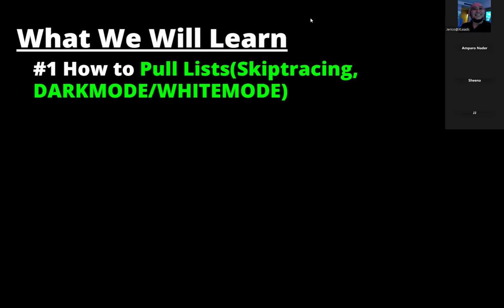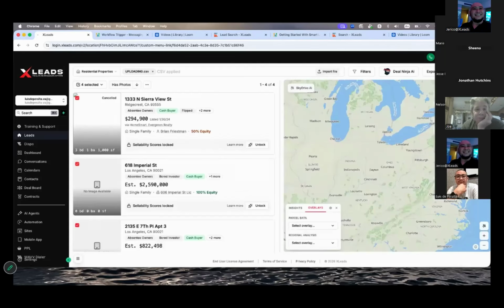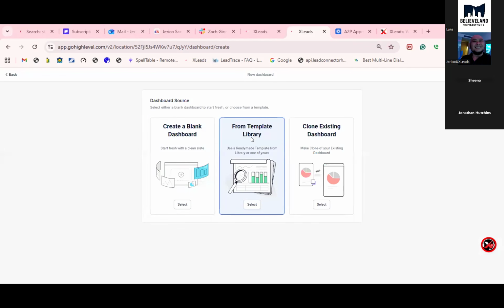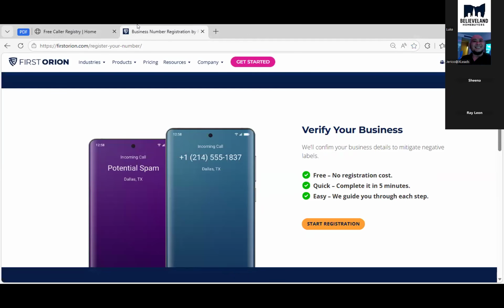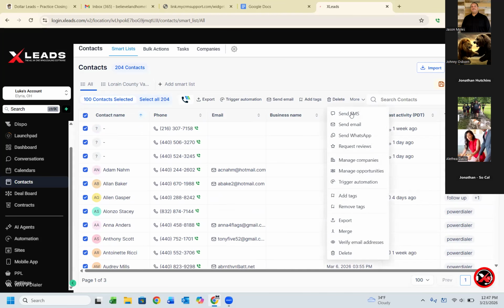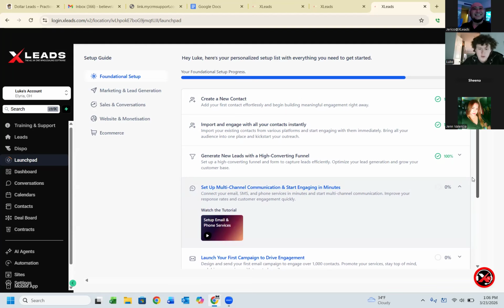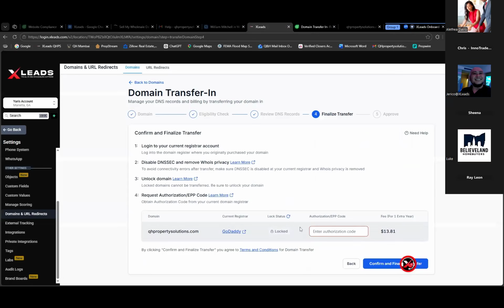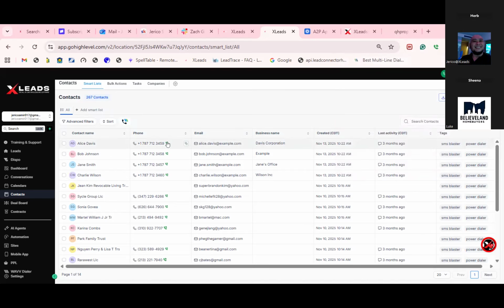The Ultimate Getting Started Guide for XLeads Version 4